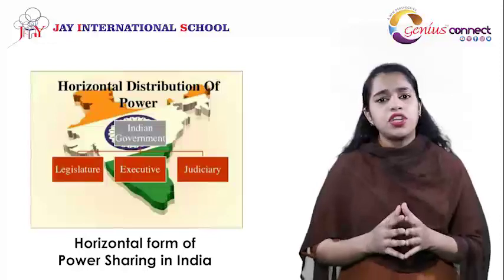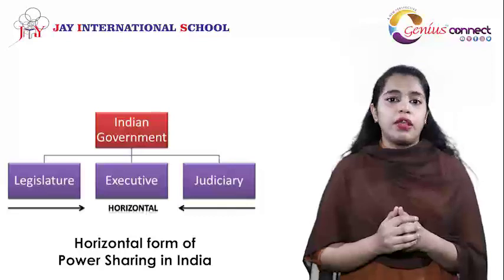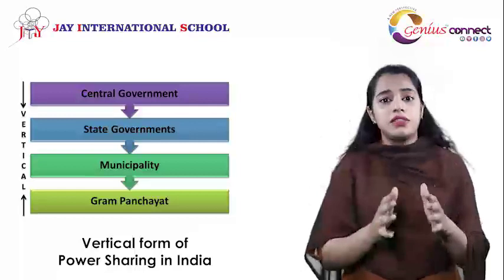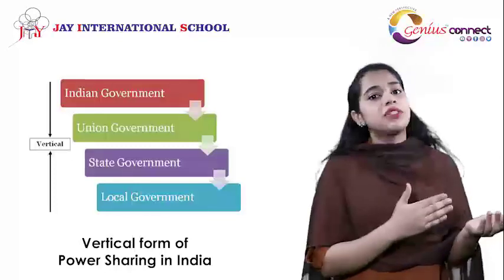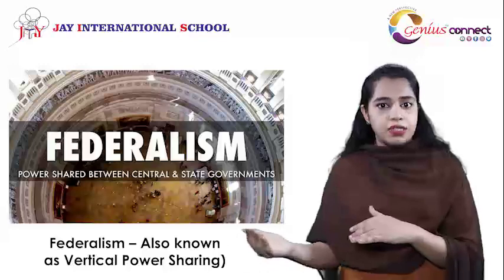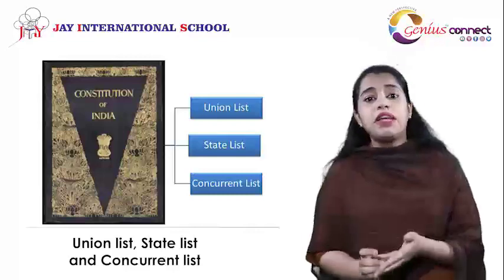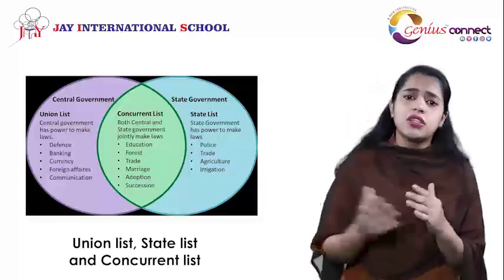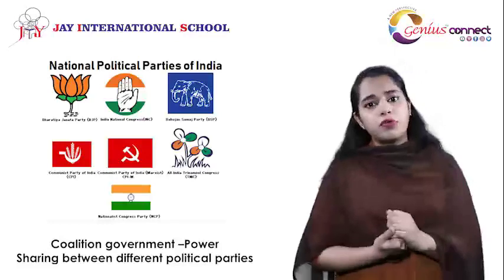Federalism and Power Sharing|Jay International School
A perfect explanation on Federalism and Power Sharing at different levels of Government by Social Science Educator Ms. Fatema Vora of Jay International School.